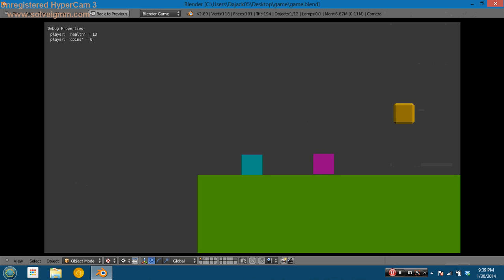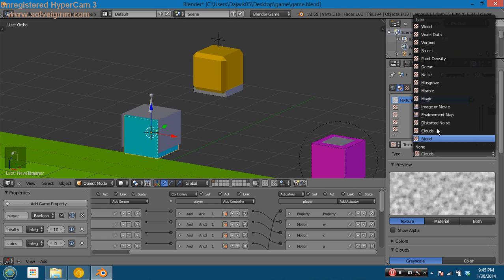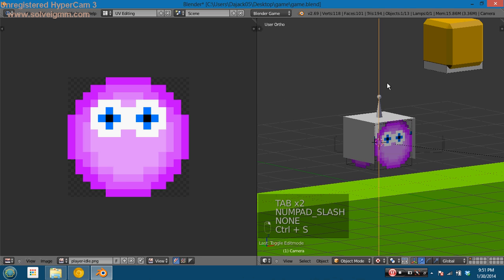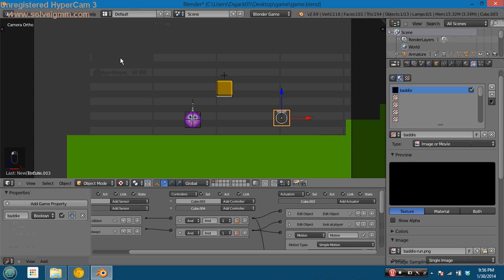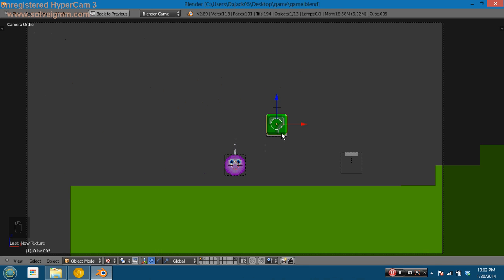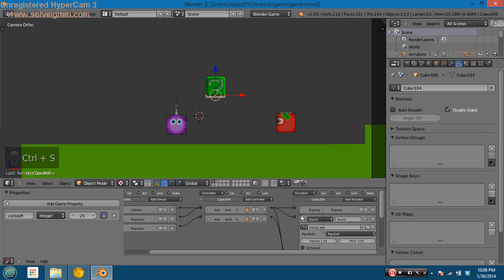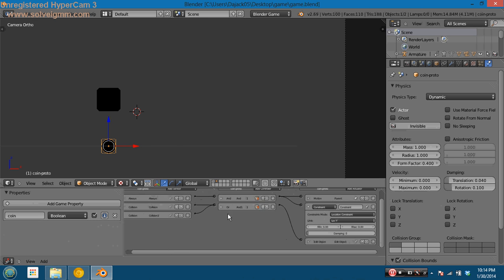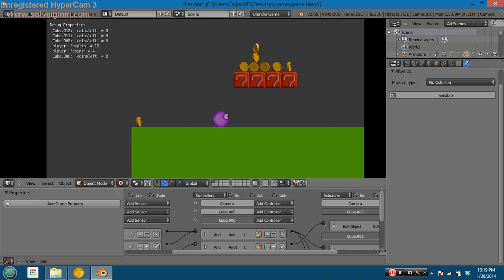"2D" Sidescroller in blender game engine (Part 2: textures and sounds!)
Hey guys here is the next part! Hope you enjoy